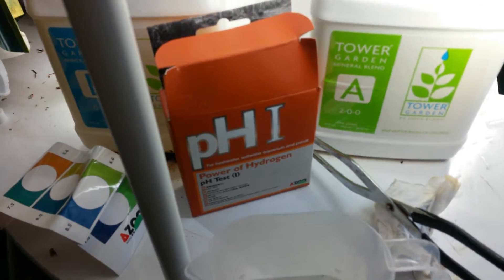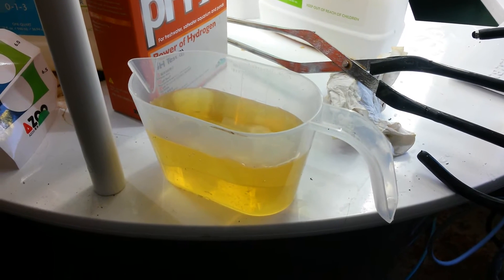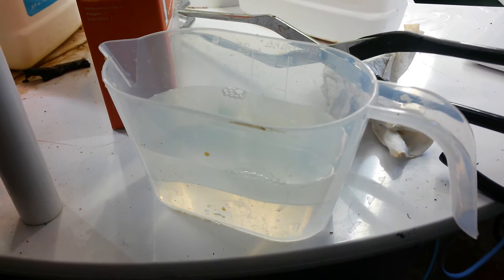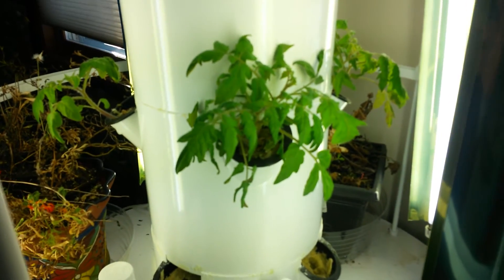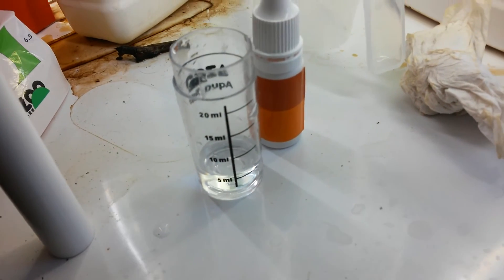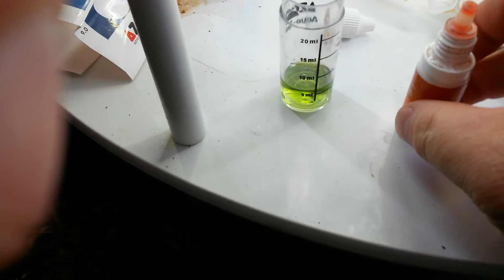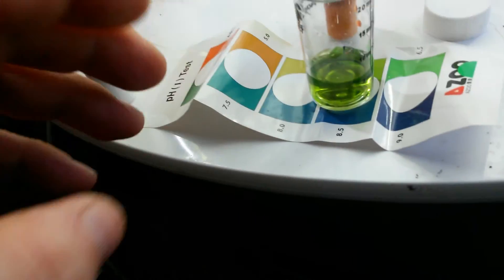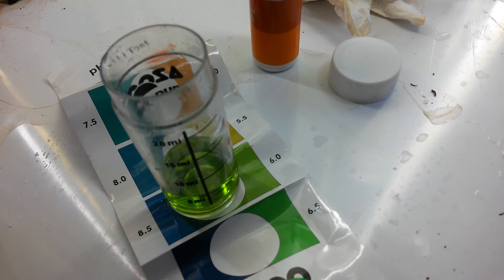pH Test for Tower Garden Hydroponic System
How pH tests can be used...